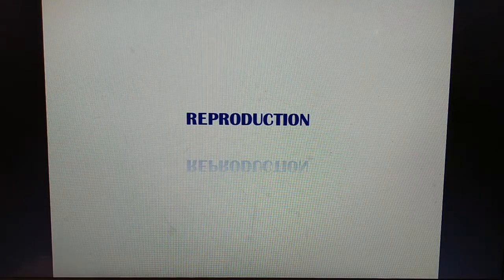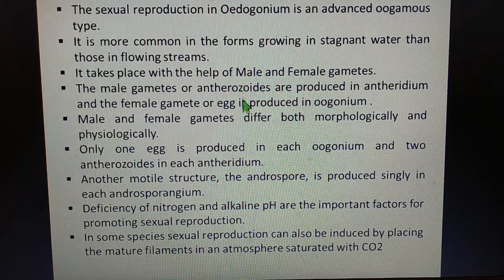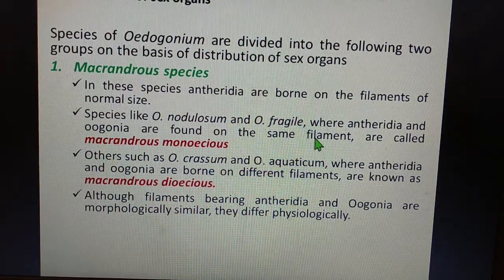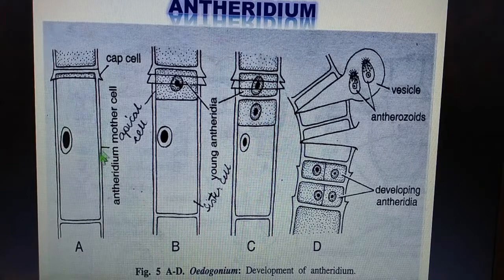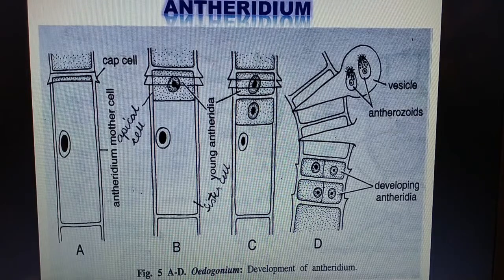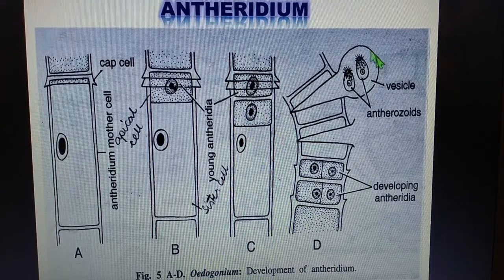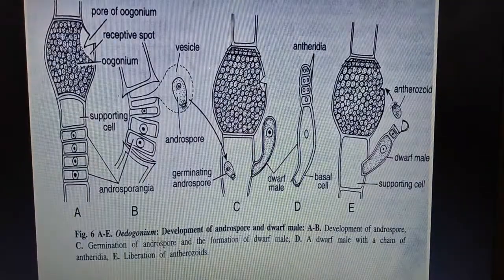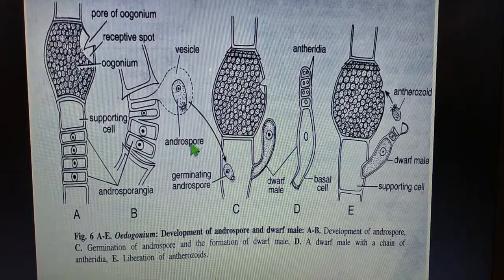SEXUAL REPRODUCTION AND DEVELOPMENT OF ANTHERIDIUM//Oedogonium//Green Algae//B.Sc. Botany Lectures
The sexual reproduction is of advance oogamous type. It is more common in the forms growing in stagnant water than those in flowing streams. It takes place with the help of male and female gametes.